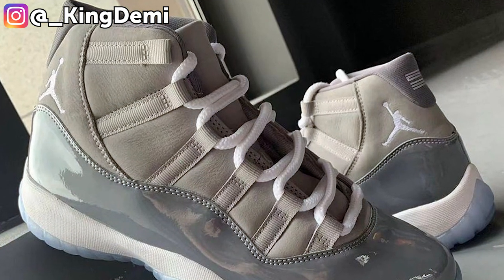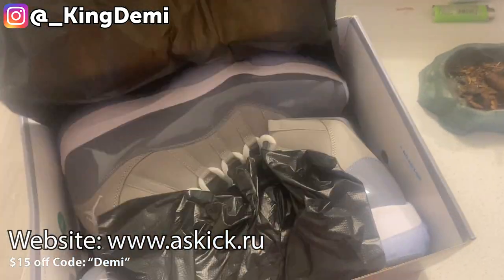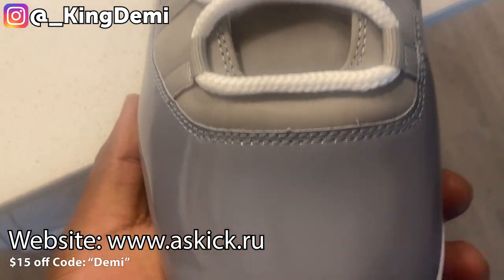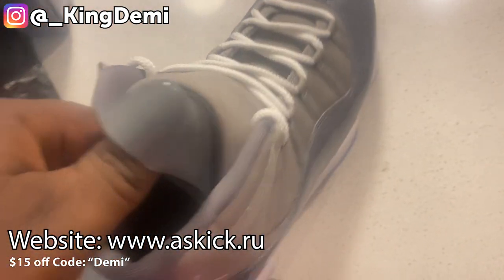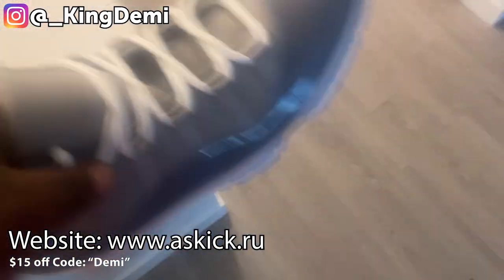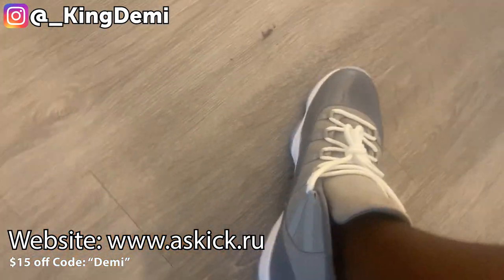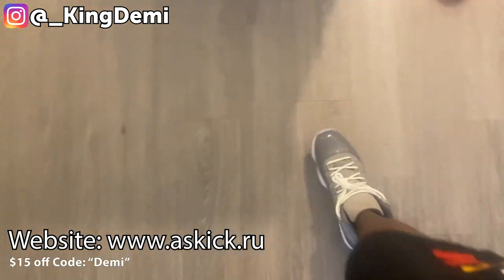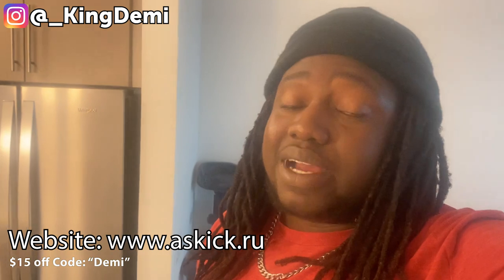REVIEWING Air Jordan 11 "Cool Grey" FROM ASKICK.RU | 1:1 Sneakers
REVIEWING Air Jordan 11 "Cool Grey" FROM ASKICKS | 1:1 Sneakers

Add me on Snapchat for more lit crazy clips! @Demmydee